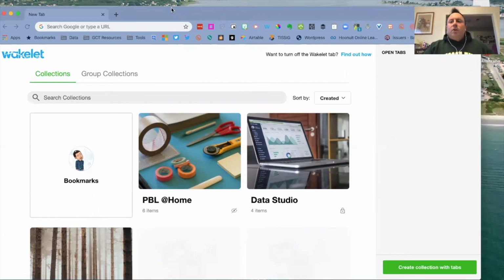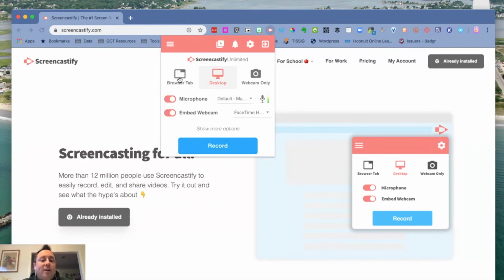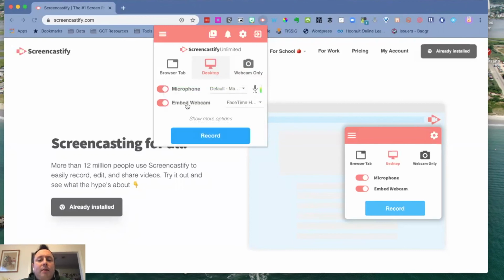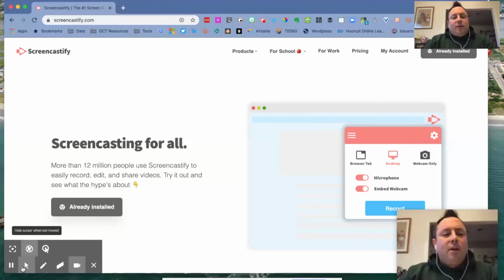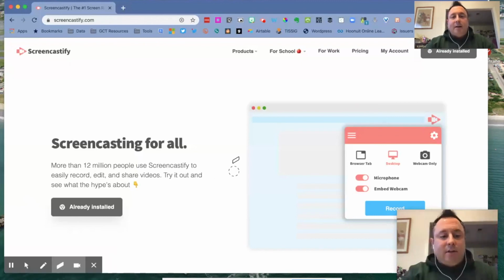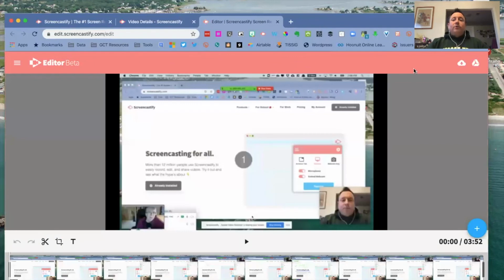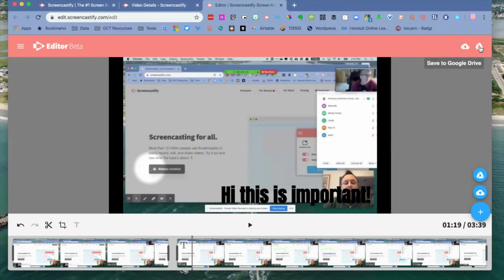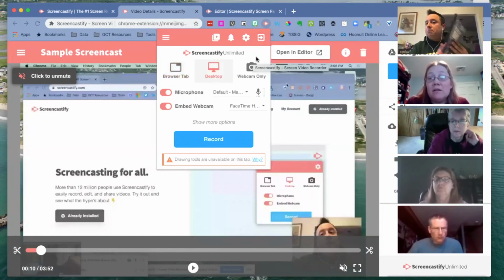Screencasting for Teachers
Original presented on April 13, 2020 - Quick workshop on using Screencastify to create screencasts for instruction, information, and sharing.